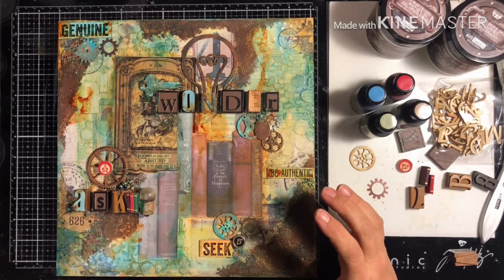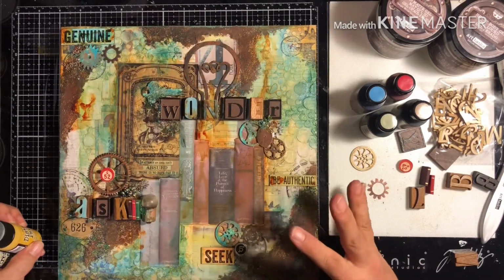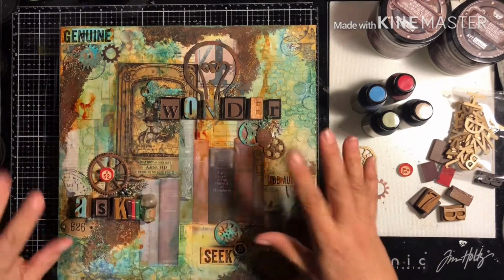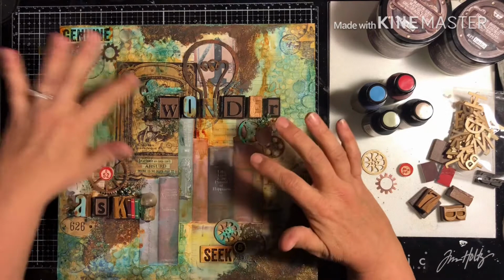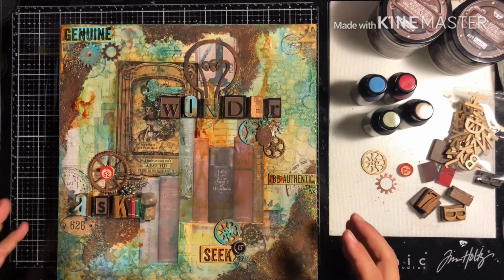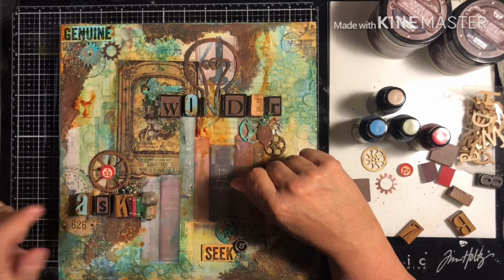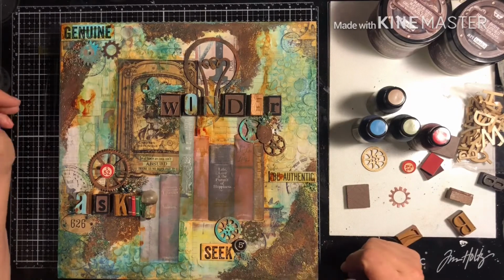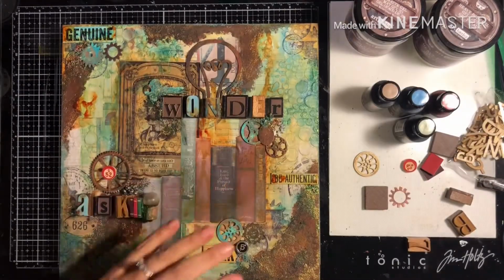Mixed Media Art Board featuring Finnabair products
My phone didn’t like me when I tried to video the process of my art board so I did a video on the products I used to create the finished product.

❤️Supplies
Darice 12x12 Wood Art Board
Tim Holtz Distress Collage Medium, Chipboard Quotes, Distress Paint Dabbers
Vintage Art Lady Paper Pack
Stamperia Rice Paper
Finnabair 3D Matte Gel, Heavy Body Gel, Heavy Gesso White, Light Paste, Liquid Acrylics, Sparks and Metallique Acrylic Paints, Patina Effect Pastes, Rust Effects Pastes, Mechanicals
Various Accoutrements.

Please be patient with me, I’m still learning.